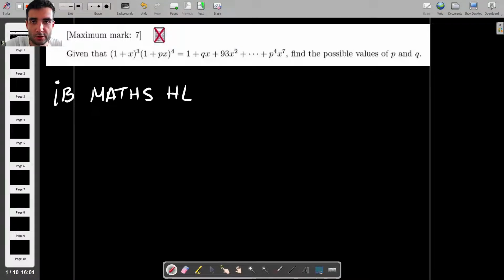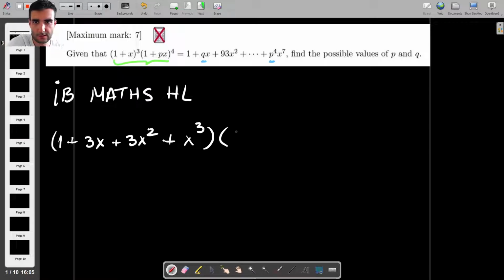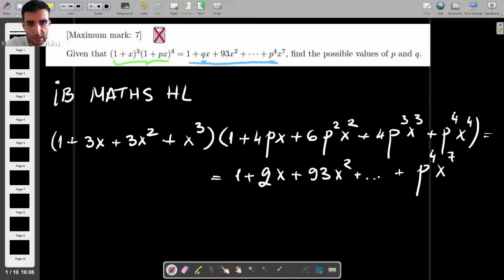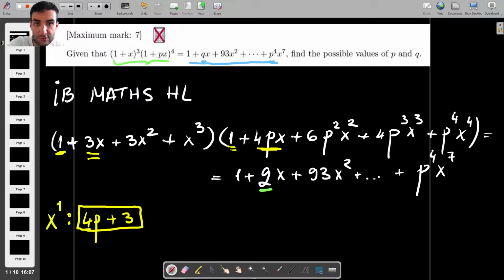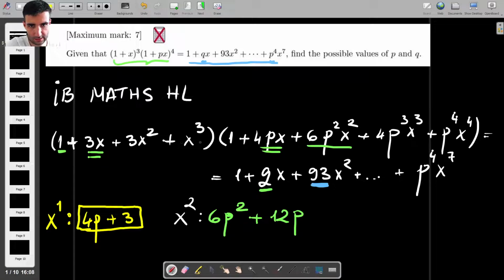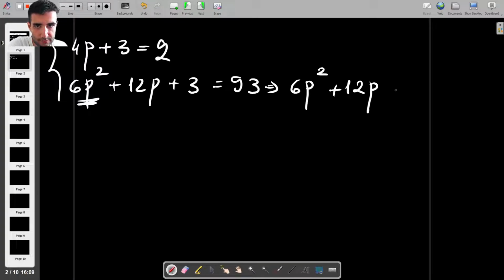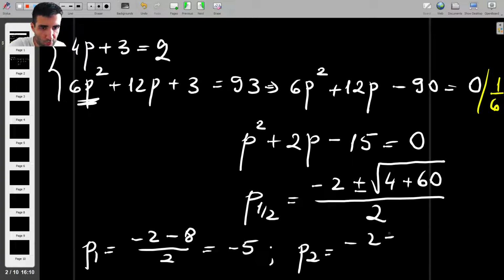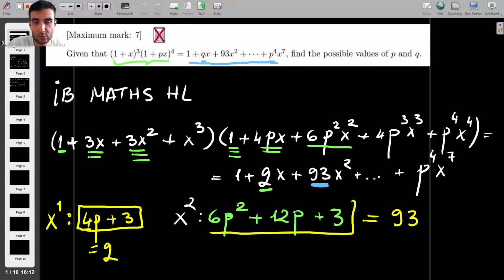IB Maths - Finding the coefficients of a polynomial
This is a question which can be approached in several ways, and the goal is to calculate 2 unknown coefficients of a polynomial by expanding using the Binomial theorem or otherwise.